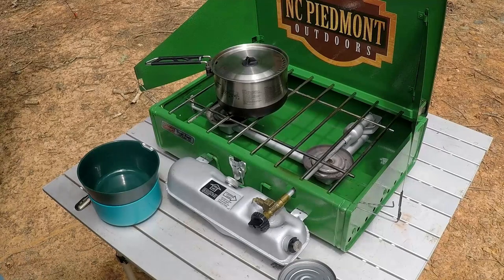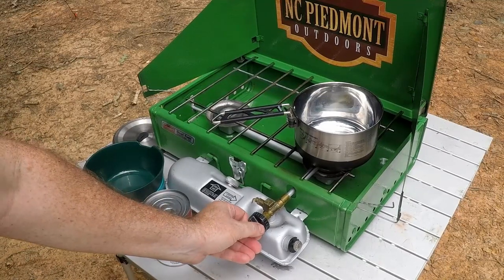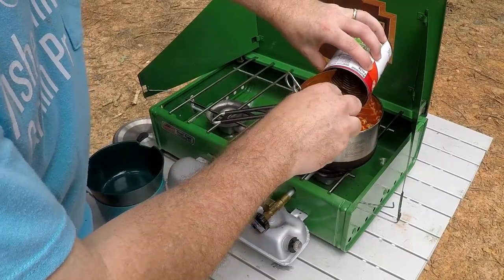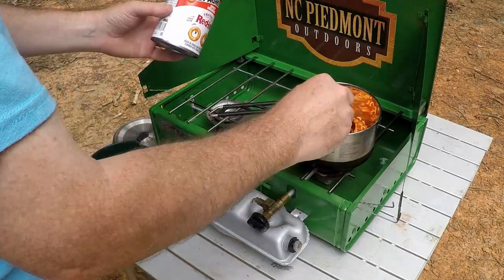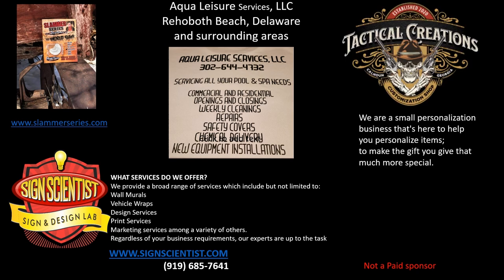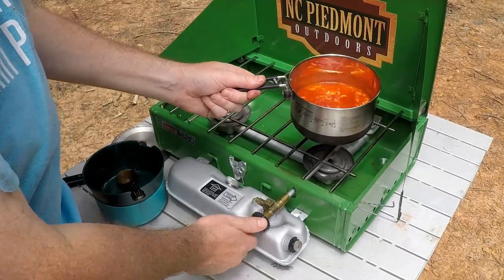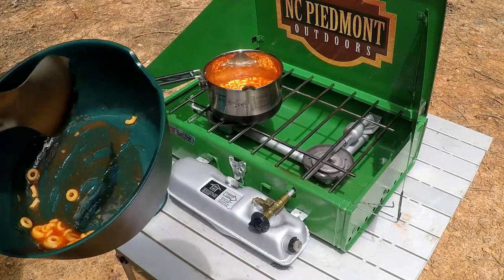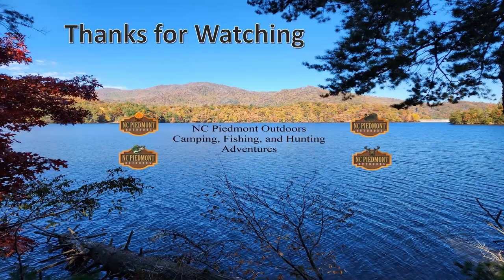SpaghettiOs Spicy Original made with Frank's RedHot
Feel free to checkout my Facebook and Instagram page.